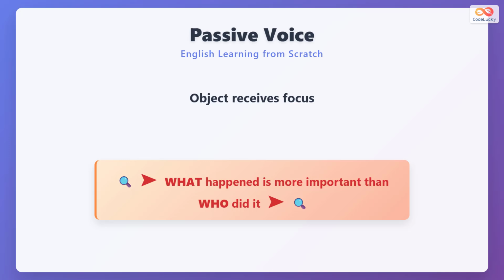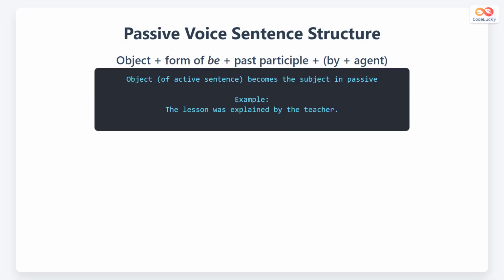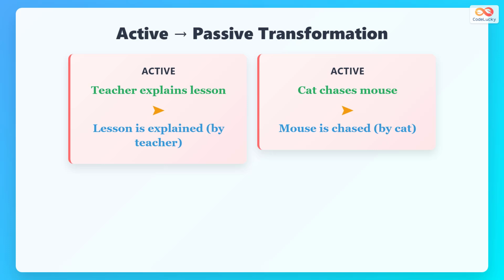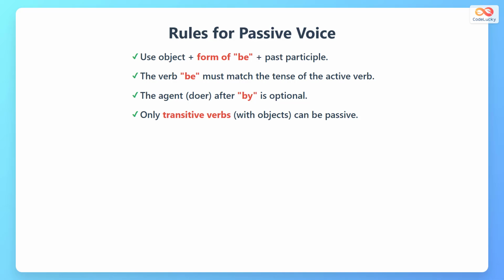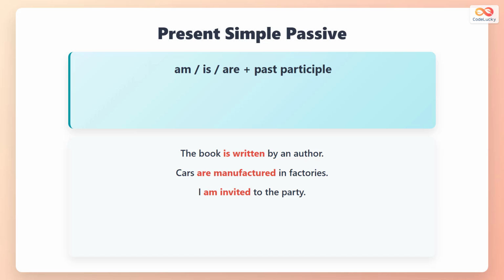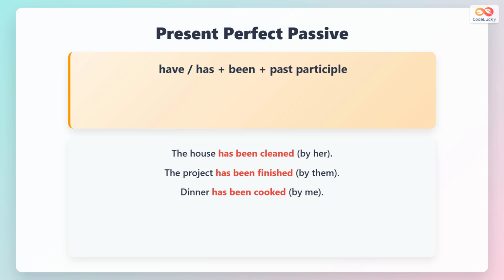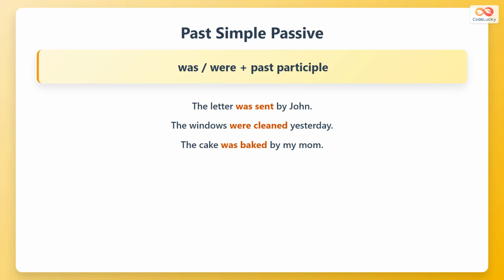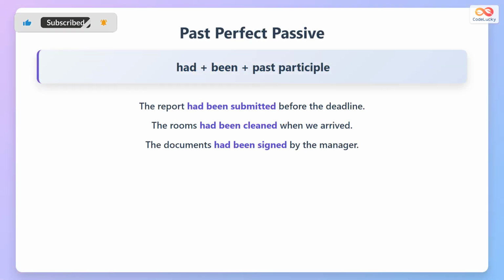Passive Voice Introduction for Beginners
🔄 Master Passive Voice easily! Learn how the object receives focus in English sentences.

This beginner lesson covers:
• Passive voice sentence structure
• Active to passive transformation
• Rules for creating passive sentences
• Present simple passive: am/is/are + past participle
• Present perfect passive: have/has been + past participle
• Past simple passive: was/were + past participle
• Past perfect passive: had been + past participle

Perfect for English learners from scratch! Understand why we use passive voice when WHAT happens matters more than WHO does it.

📚 English Learning from Scratch series

Chapters:
00:00 - Passive Voice Introduction
00:15 - Passive Voice Sentence Structure
00:33 - Active to Passive Transformation
00:53 - Rules for Passive Voice
01:13 - Present Simple Passive
01:33 - Present Perfect Passive
01:52 - Past Simple Passive
02:11 - Past Perfect Passive
02:29 - Outro